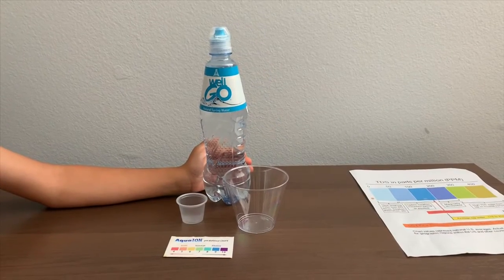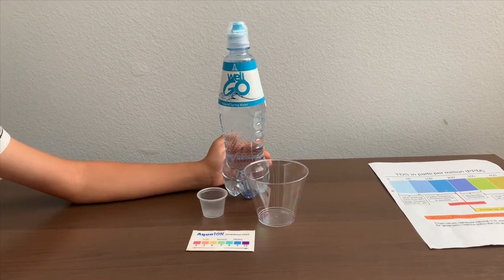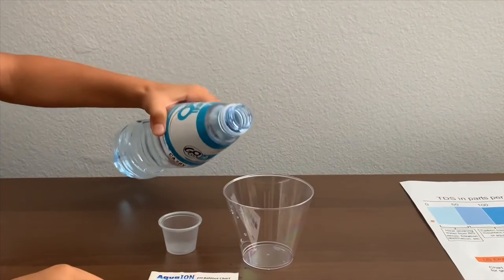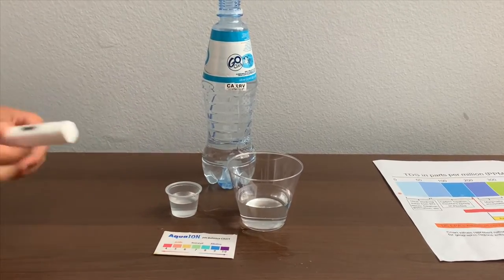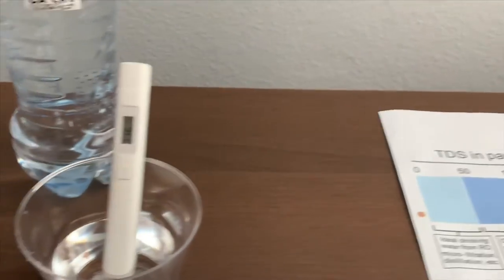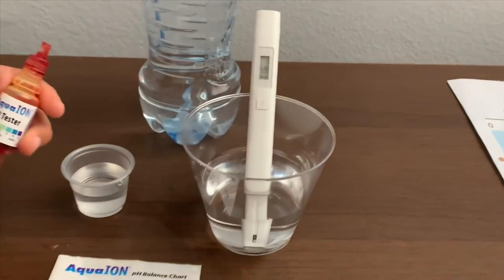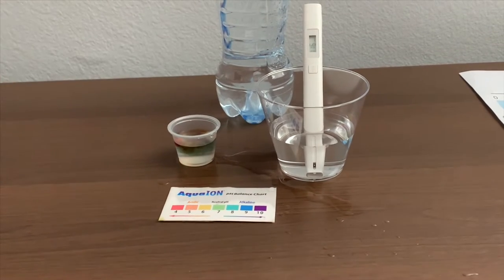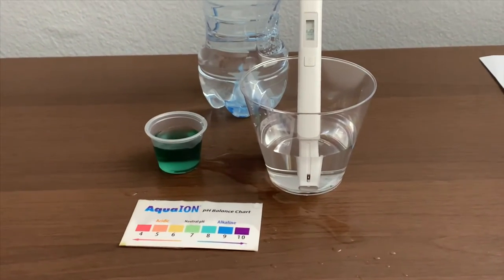Ararat Well Go Spring Water test - pH and TDS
Natural spring water from Armenia

Results:
pH: 8.5
TDS: 116